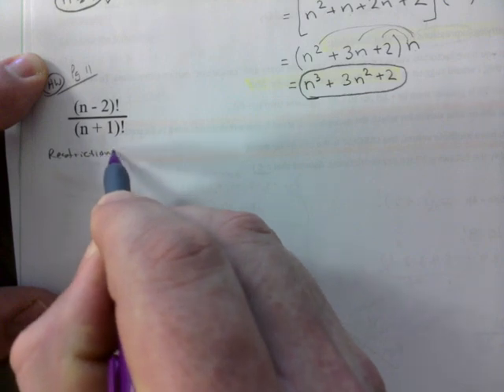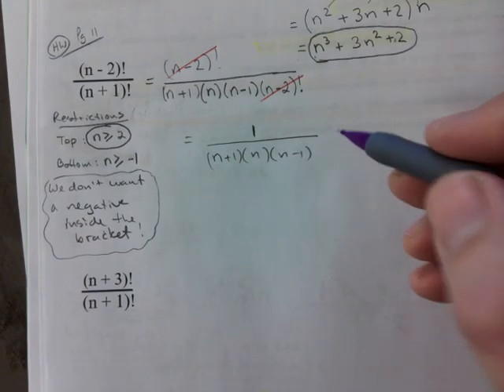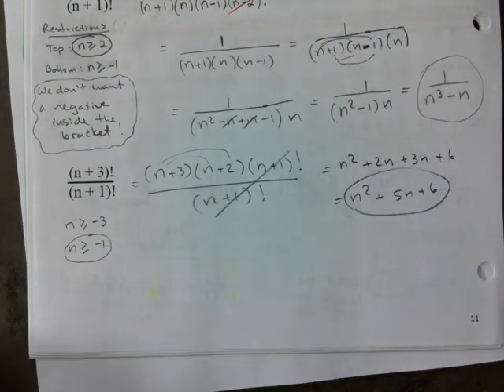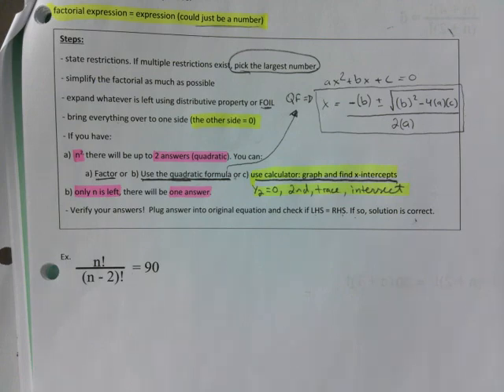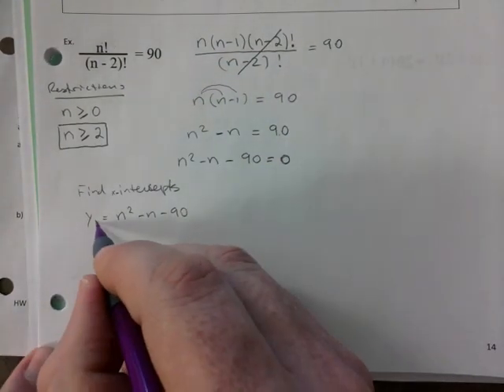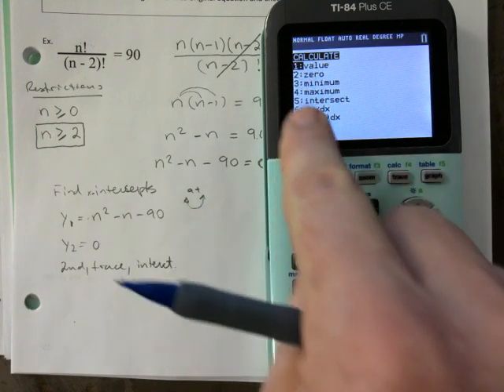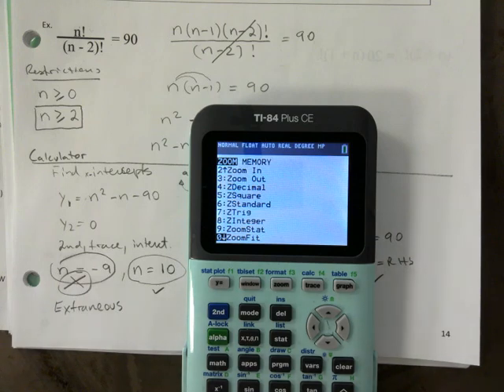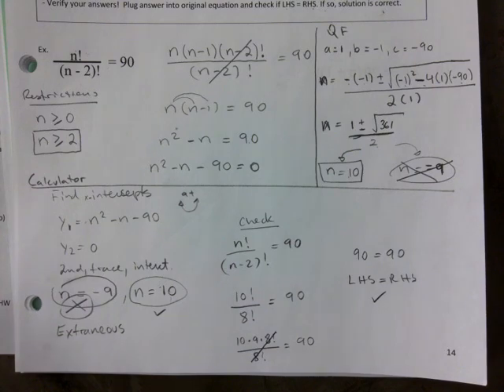APMR4S - SOLVING FACTORIAL EQUATIONS